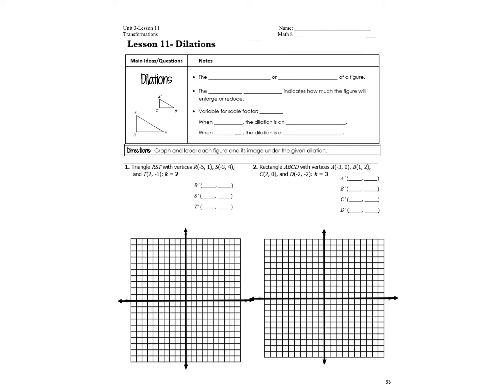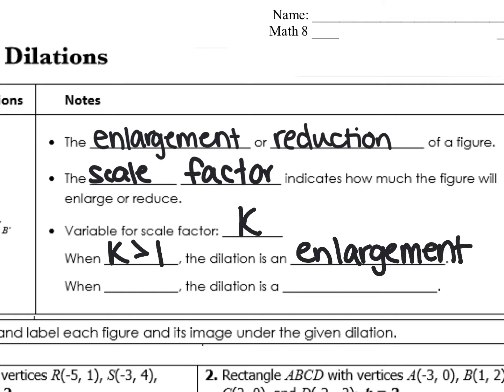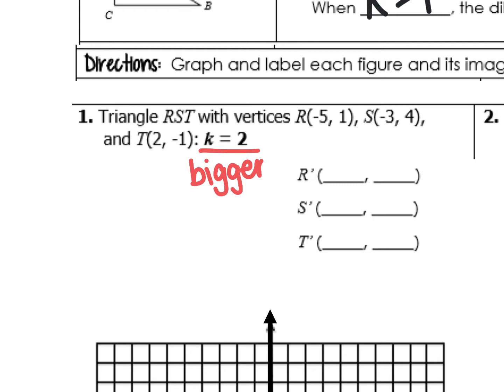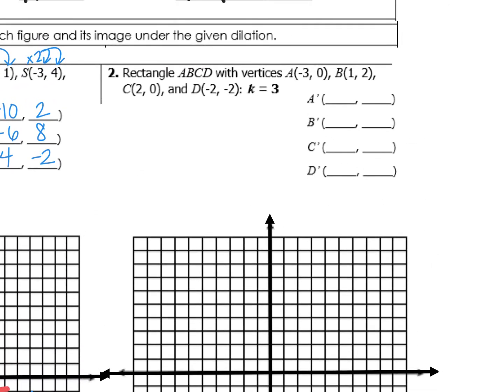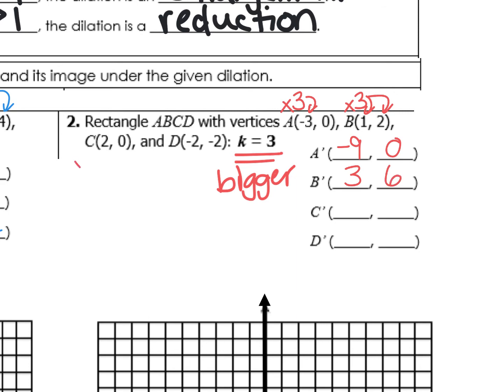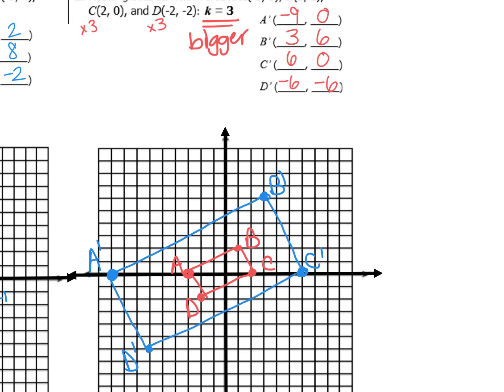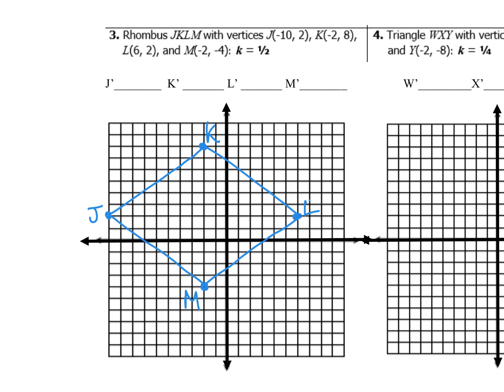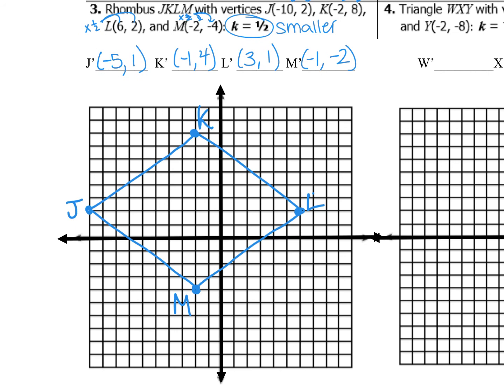Unit 3 Lesson 11 Dilations part 2.mp4